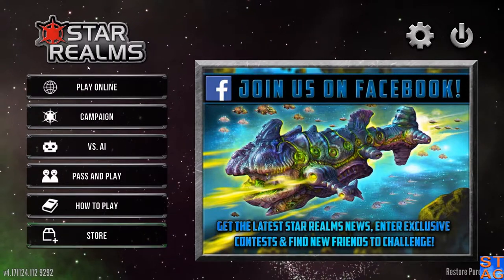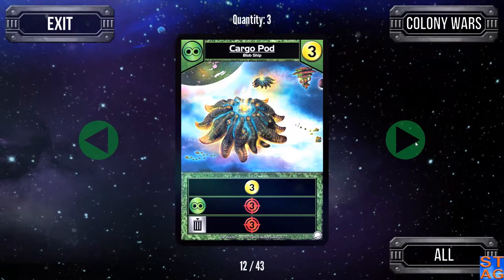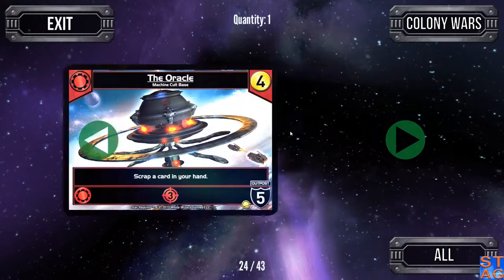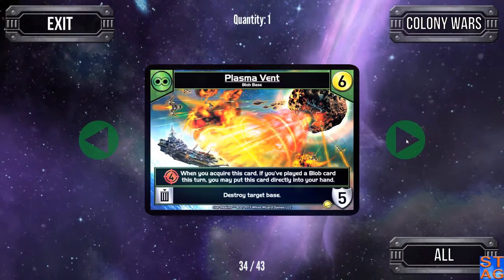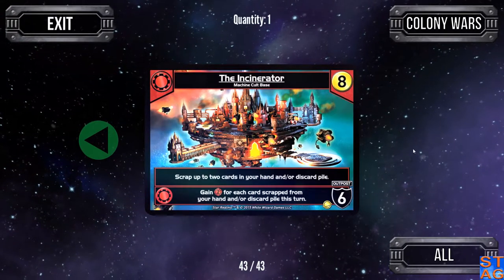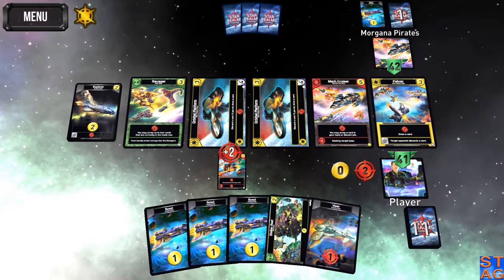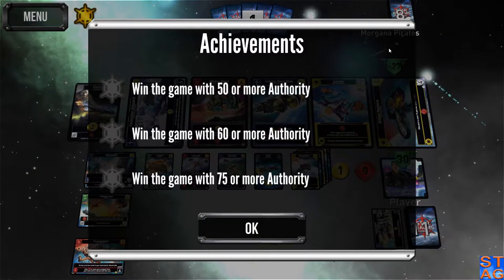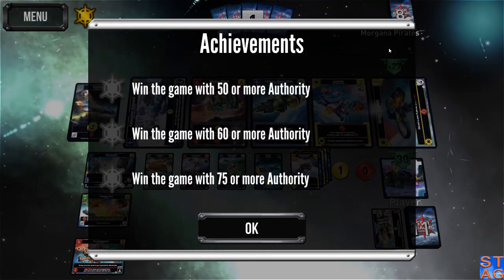Intro to Colony Wars - Let's Play Star Realms (Chapter 9, Mission 1)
New chapter, new deck, new numbering scheme.
Talking about Colony Wars Deck: 00:30
The actual mission: 20:42